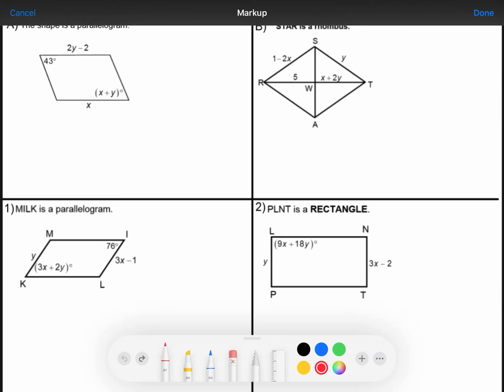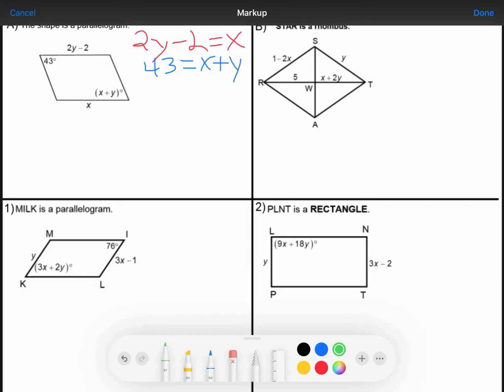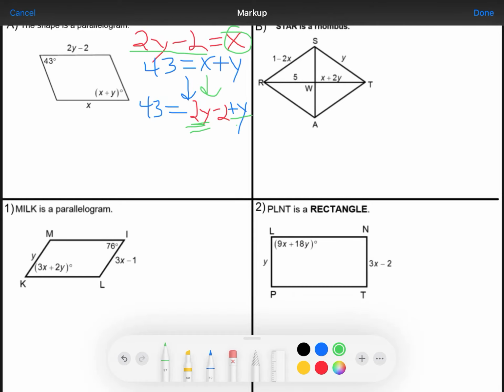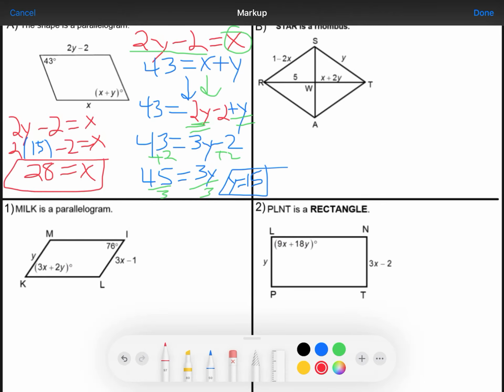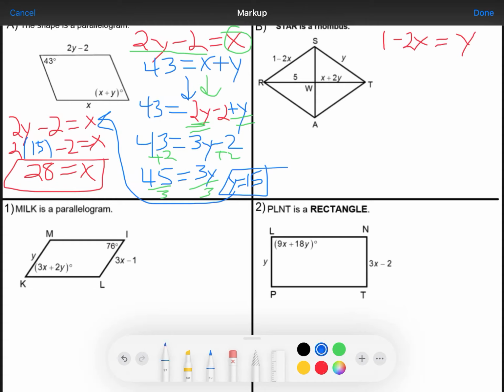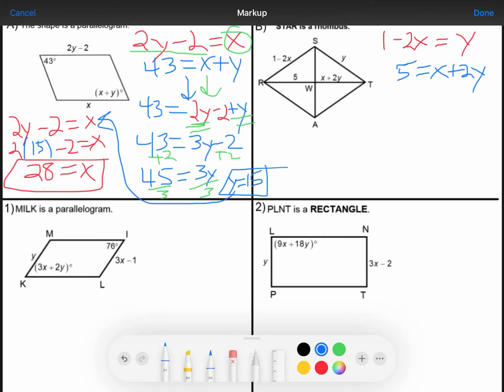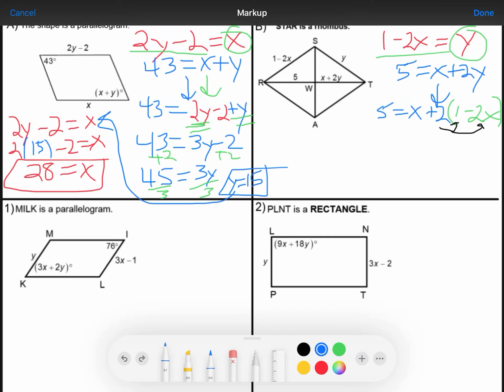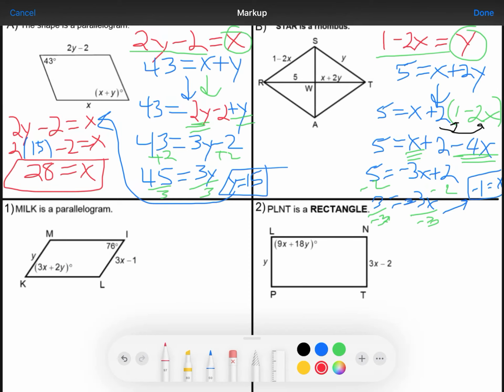Substitution Solving with Quadrilaterals